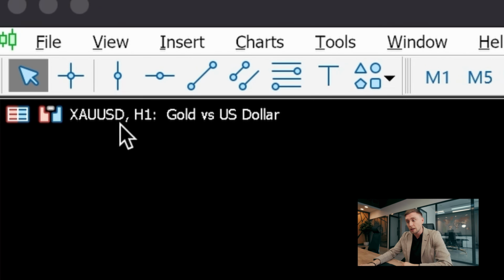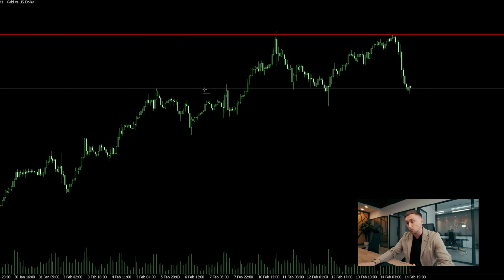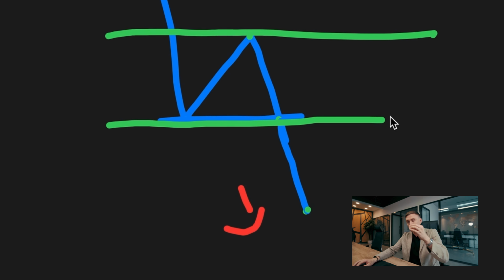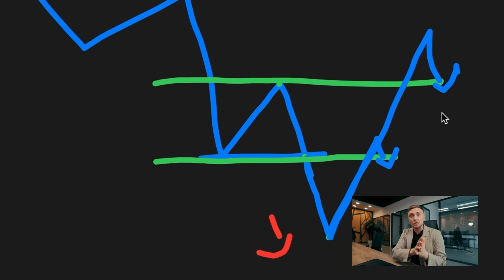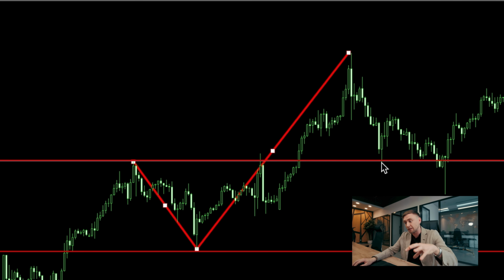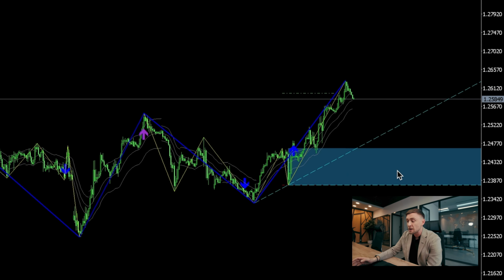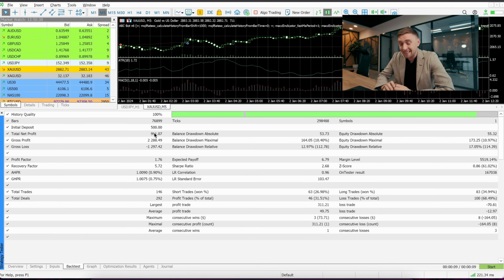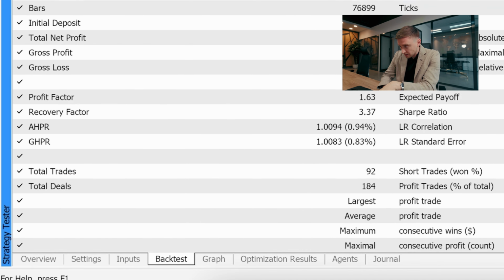📈 Trade Like a Pro - Ep.7: Support & Resistance – Lines, Levels, or Zones? How to Draw & Trade! 🔥💰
Welcome to another episode of my free trading course, "Trade Like a Pro." Today, we'll dive into one of the most fundamental and powerful trading concepts: Support and Resistance. I'll guide you through the differences between lines, levels, and zones, how to draw them correctly, and most importantly, how to use them to trade profitably. This strategy is a must-know for every trader, as it works across all markets and is a key tool used by professionals.

🎁 FREE TRADING TOOLS OFFER

Get the ABC Indicator and the upgraded ABC EA V4 for free!